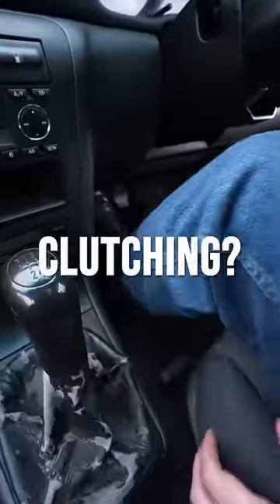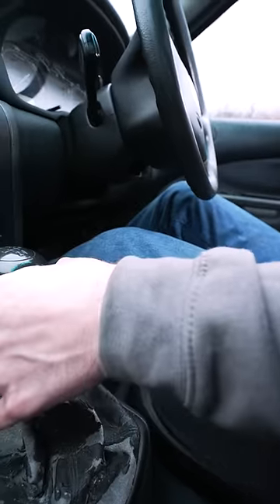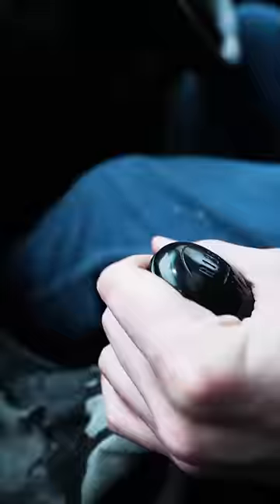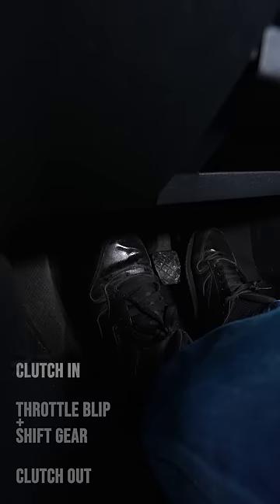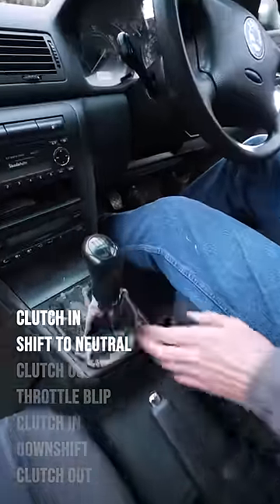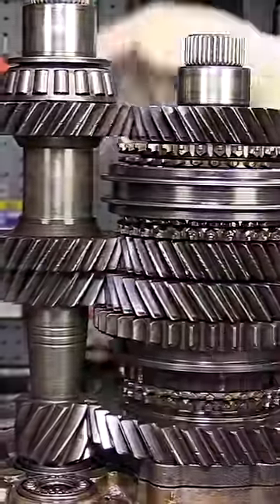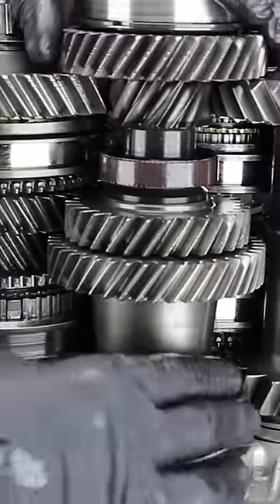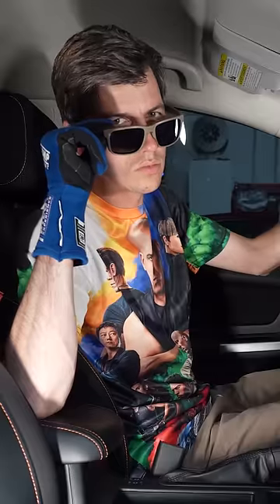What Is Double Clutching? Don't Granny Shift!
How To Double Clutch Shift With A Manual Transmission

"Granny-shifting, not double clutching like you should!" You've heard the line, but what the heck does it mean? If you want to be like Dominic Toretto, you'll need to watch this video. Double clutching is the practice of using two full clutch in/out cycles per shift, in order to match the engine speed to the transmission speed and allow for a smooth shift. But do you actually need to do it? Nope! Modern manual transmissions use synchronizers, so this practice hasn't been necessary for decades.